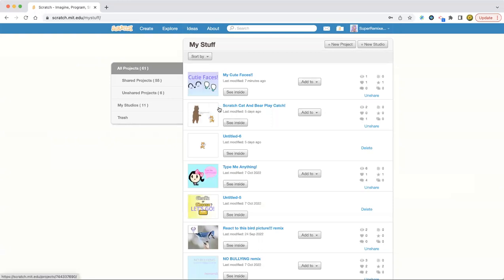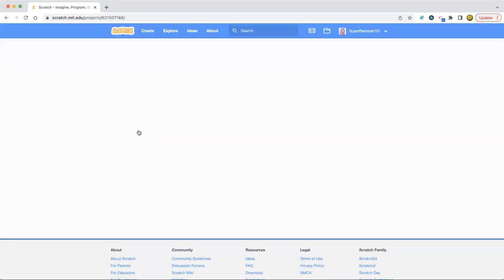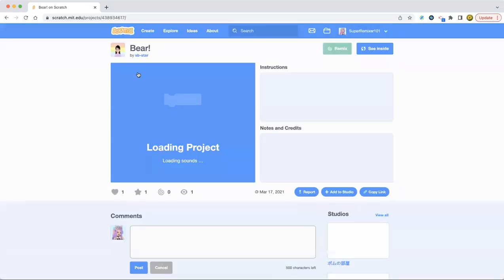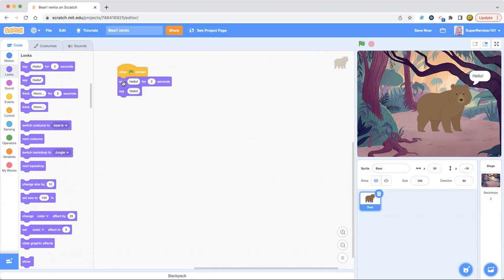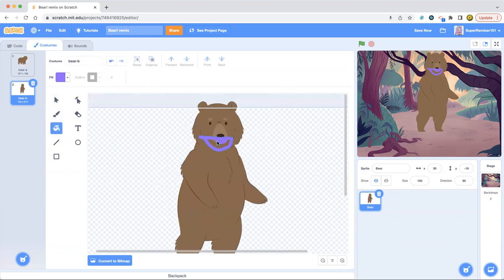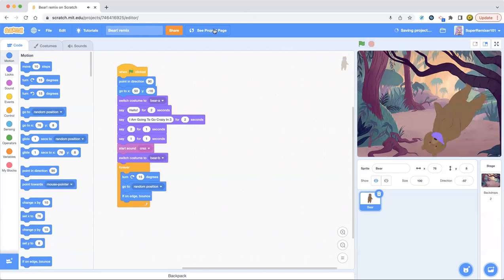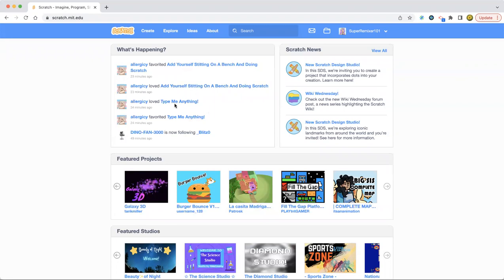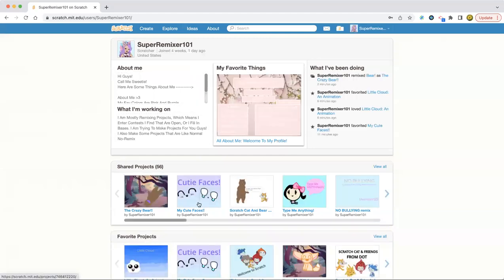How To Make The Perfect Star In Scratch! ⭐️ 🌟 💫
Hello Everyone!
This video will show you how to make a cool star in scratch!